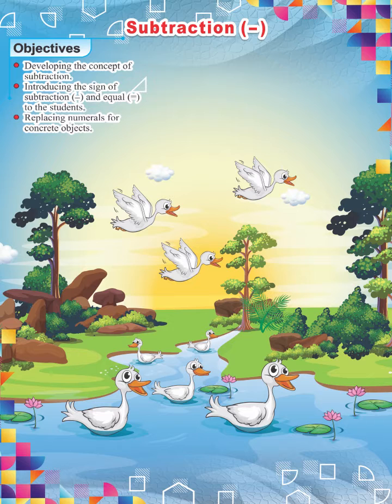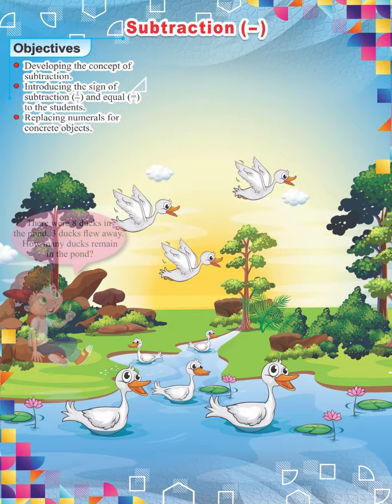Page No 52 II Math Book 5+ II Munawar Publishers